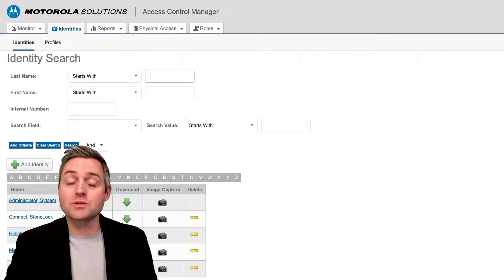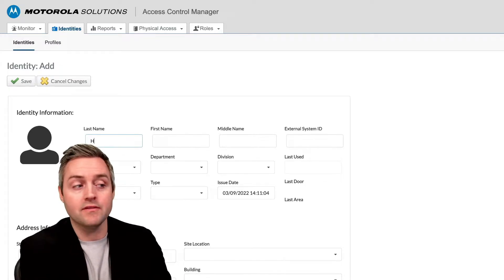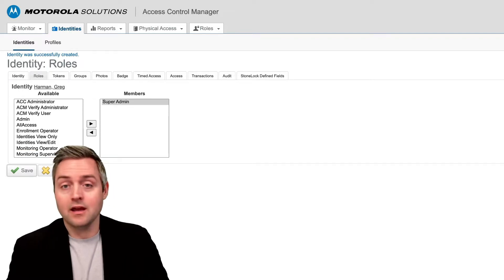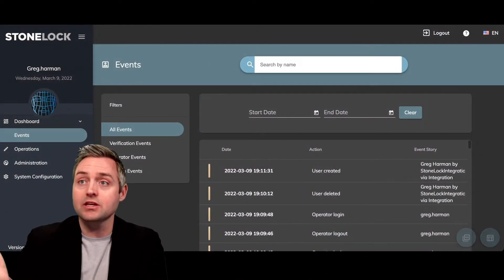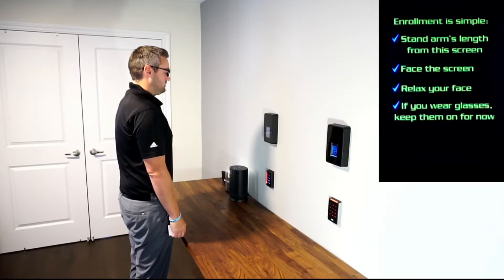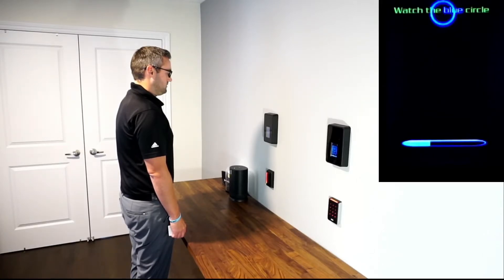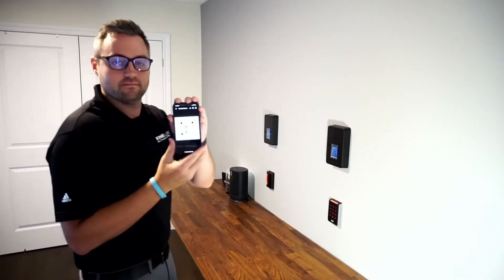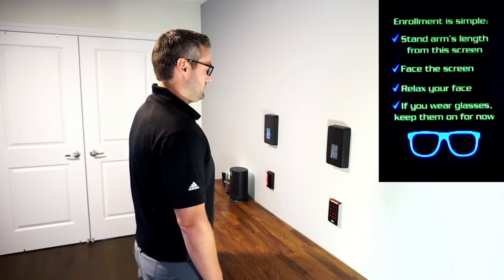Avigilon & StoneLock: How to integrate a Facial Recognition Biometric Reader.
Access Control Manager (ACM) admins can enroll users fast and it can easily be done in minutes. In this video, StoneLock explains the integration between the StoneLock GO facial reader and Access Control Manager (ACM) Systems.

Trusted Dependable Authentication

Combine StoneLock GO with Avigilon Access Control Manager (ACM) security management software and you have a solution that satisfies companies with the most stringent security protocols. This security solution helps against common security vulnerabilities such as weak PINs, code sharing, propping doors open, etc.

We See People Differently

StoneLock GO features that are changing the face of access control:
•  Touchless technology
•  StoneLock biometric facial recognition technology doesn't require photos or video stills to verify a user which protects user identity
•  Near-infrared technology ensures a consistent experience for all genders, races and skin complexions
•  Industry-leading security, speed and accuracy
•  Facial biometrics simplified: significantly reduces operational effort to deploy, operate and use
•  Unparalleled anti-spoofing, near-infrared technology
•  Best-in-class False Acceptance Rate (FAR)
•  Seamless integration with Access Control Manager (ACM) security management software
•  Simple QR-code facial reader programming, enrollment, and two-factor authentication process'